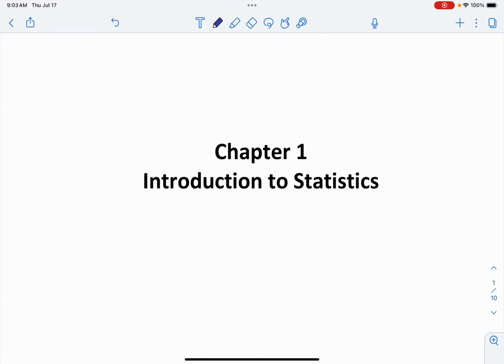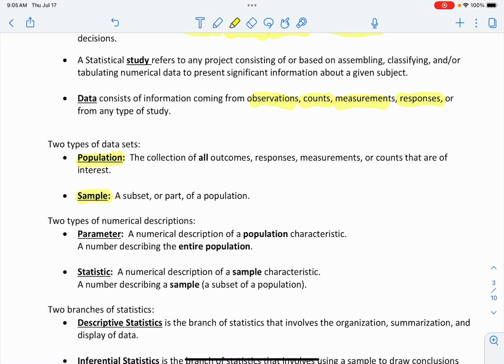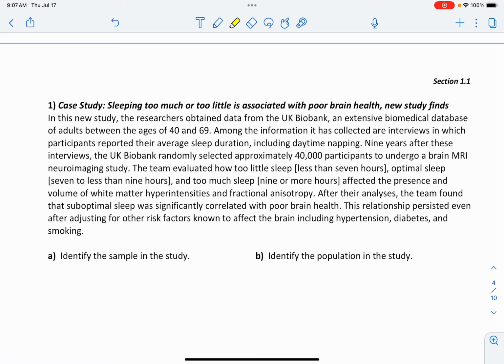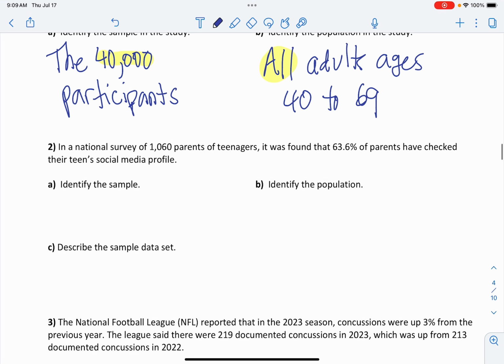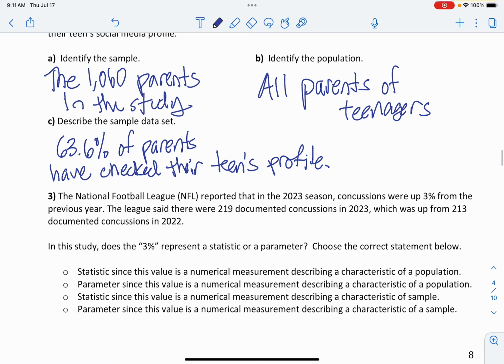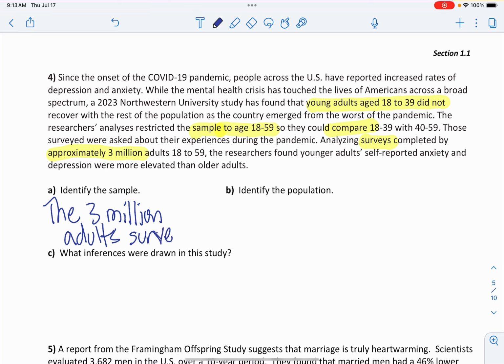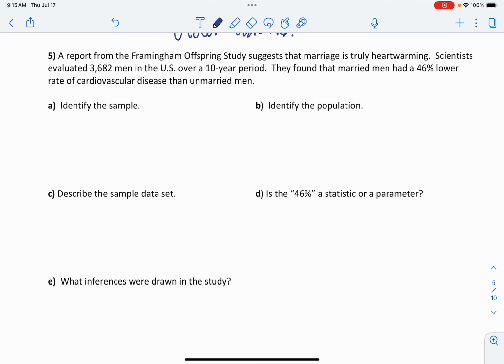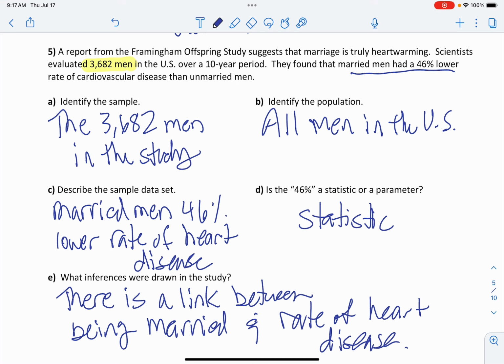Mr. H’s STAT C1000: 1.1 Notes, Pages 7-9